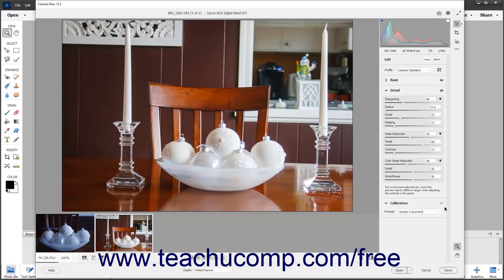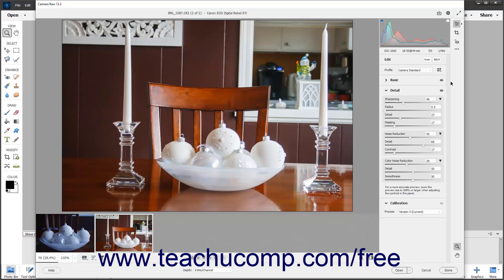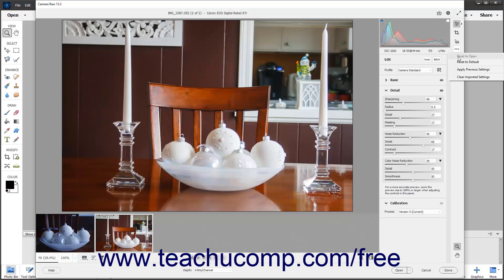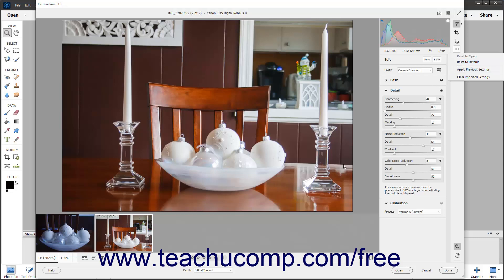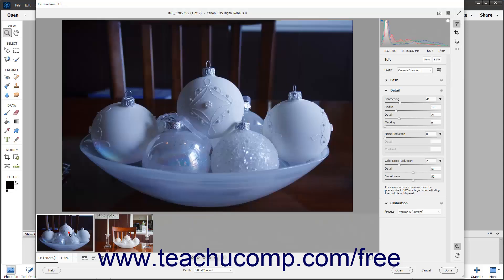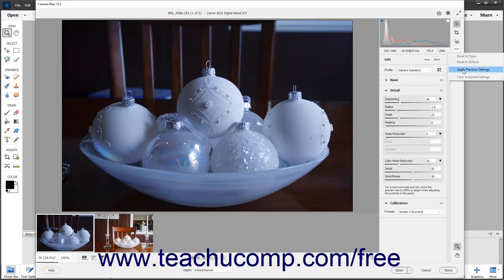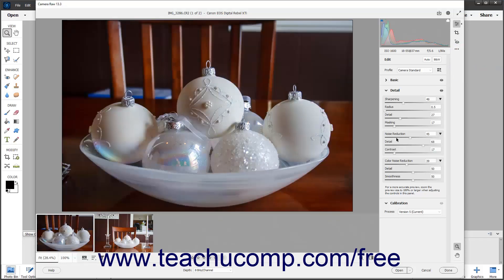Learn How to Reset Camera Raw Settings in Adobe Photoshop Elements 2023: A Training Tutorial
FREE Course! Learn how to reset changed settings for a camera raw photo in Photoshop Elements 2023 A clip from Mastering Photoshop Elements Made Easy. - the most comprehensive Photoshop Elements tutorial available. Visit us today!